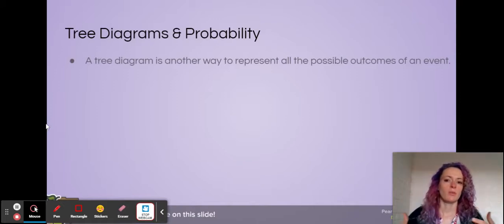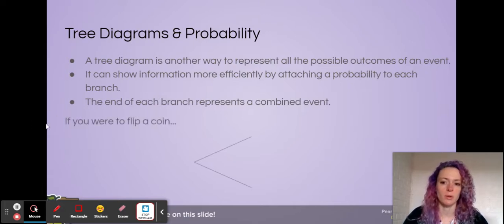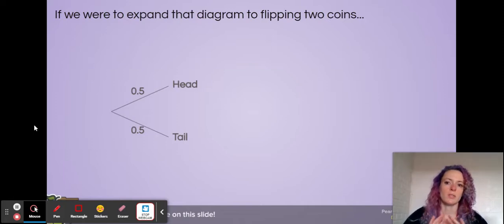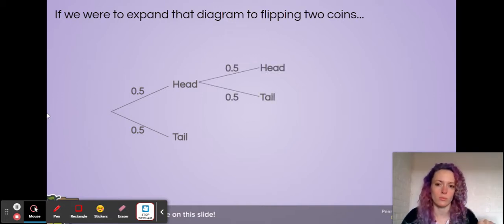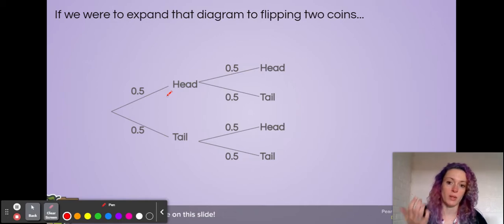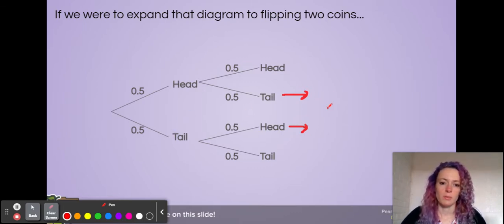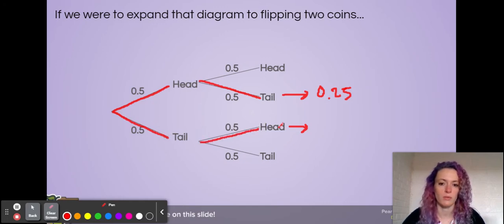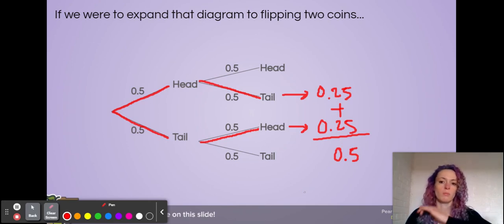34.2 Intro to Tree Diagrams